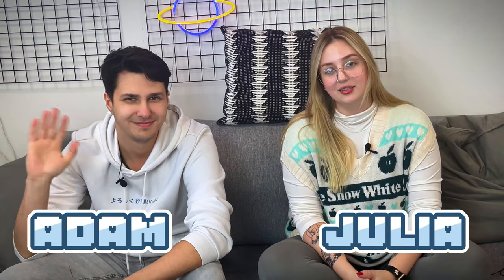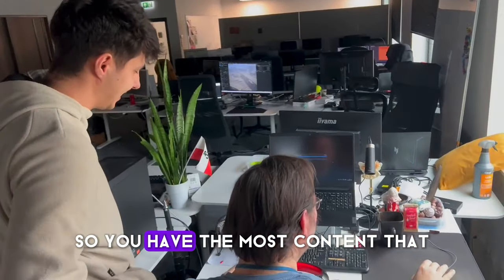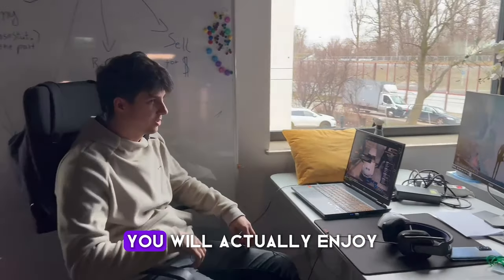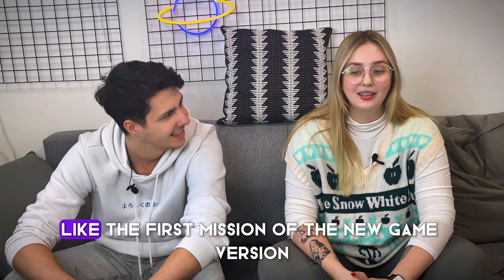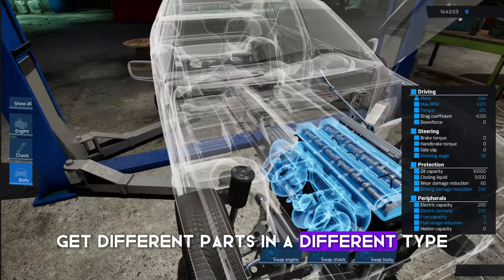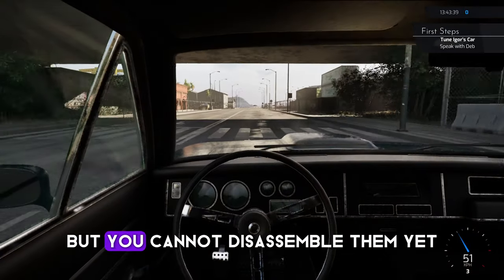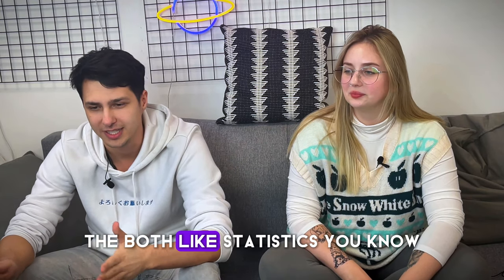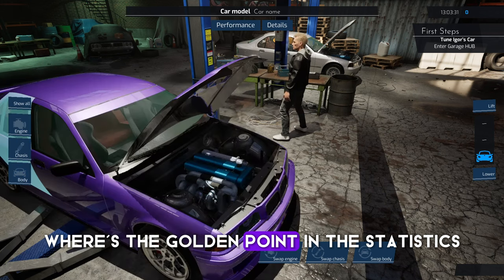Underground Garage | Inside job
Welcome!
Get an insider's look at the upcoming Underground Garage beta in this exclusive interview with the producer! 🎮

Adam spills the beans on exciting features, gameplay mechanics, and the overall vision for the game.